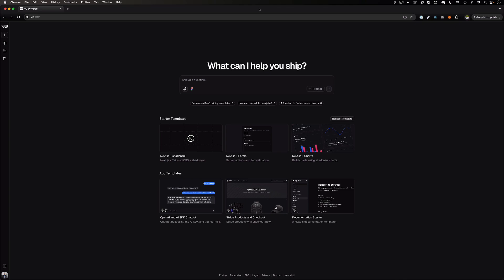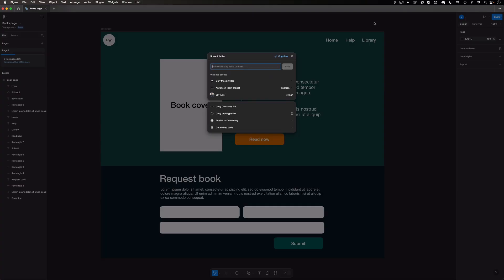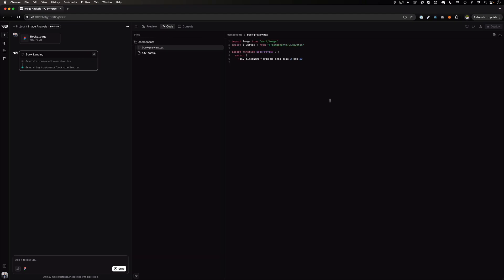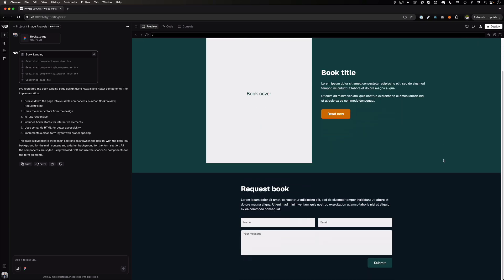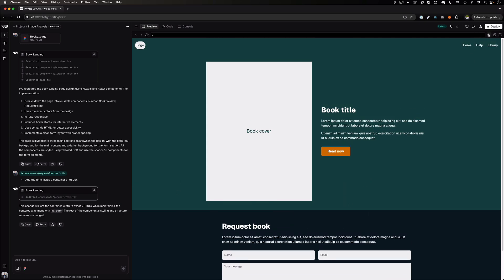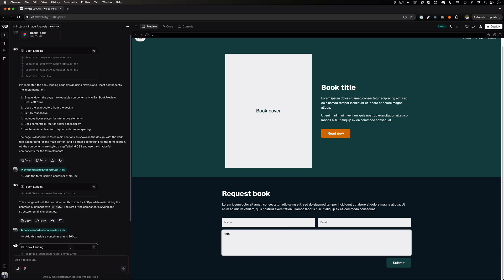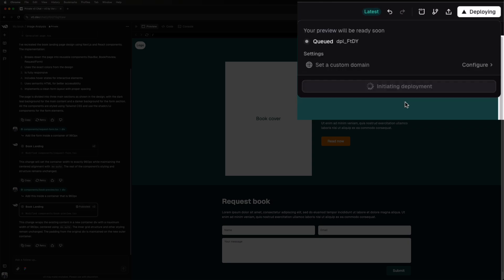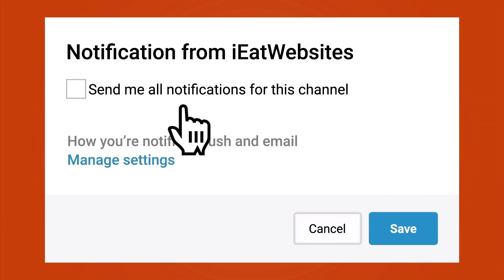Convert a Figma design to code and deploy in just minutes using v0 by Vercel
In this video we are going to us v0.dev by Vercel to convert a Figma design to a Next JS Website in just minutes.

CHAPTERS:
0:00 Intro
0:38 Copy the Figma design URL
1:30 Import the Figma file to v0
2:36 Convert the Figma design to code using v0
4:20 Modify the code
7:40 Create project to deploy
8:00 Deploy to Vercel using v0